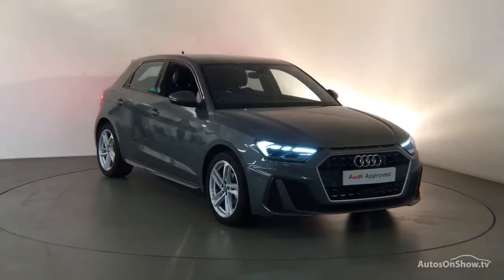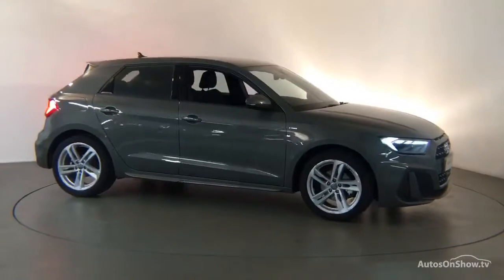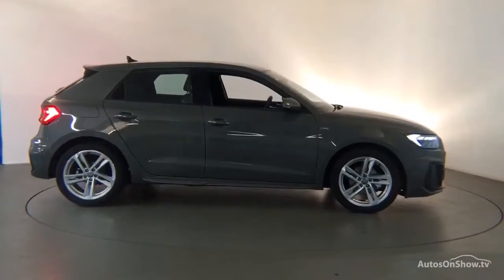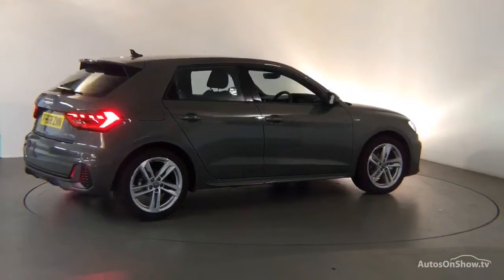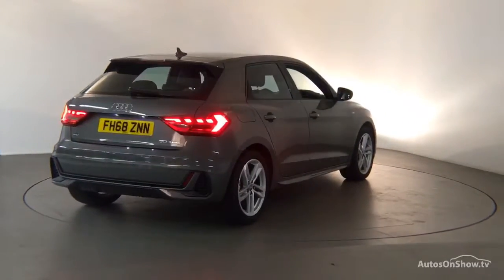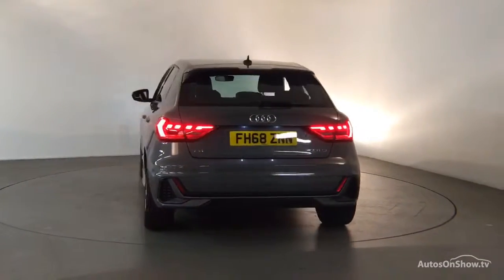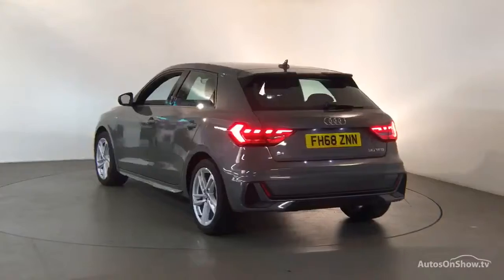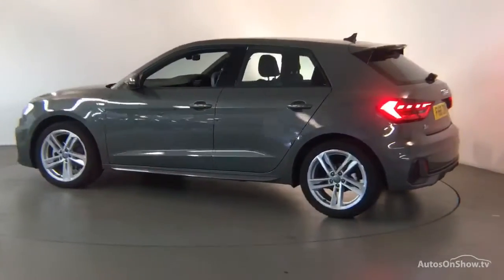FH68ZNN AUDI A1 SPORTBACK TFSI S LINE GREY 2019, Derby Audi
2019 AUDI A1 SPORTBACK TFSI S LINE HATCHBACK PETROL, in GREY